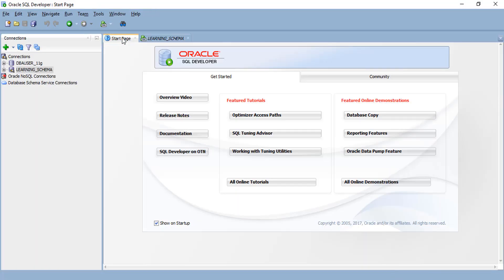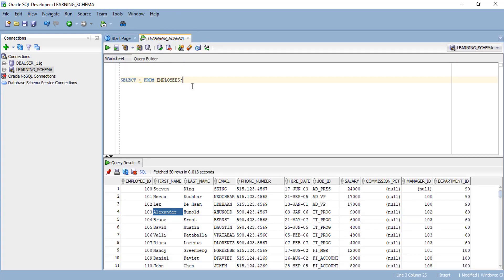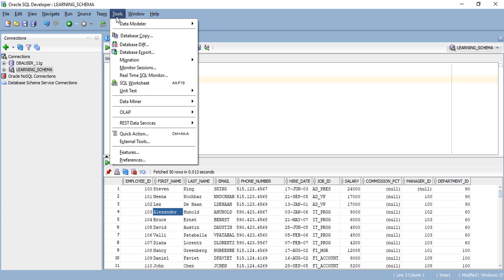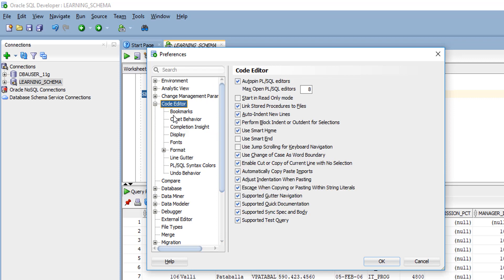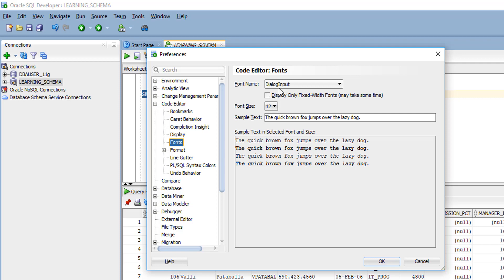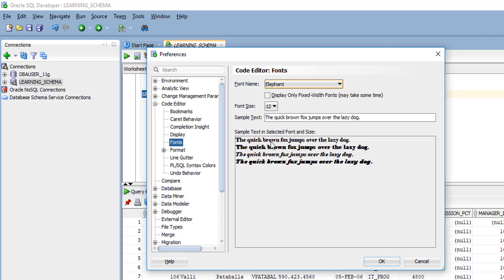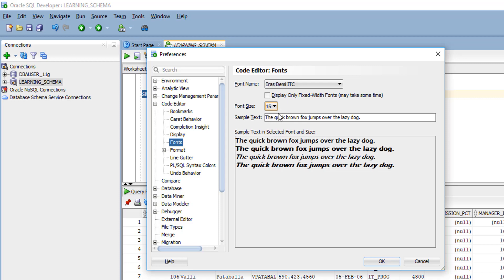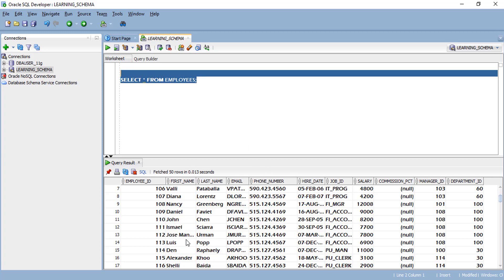How to Change Oracle SQL Developer Font Type & Font Size | Oracle SQL Developer Tips and Tricks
How to Change Oracle SQL Developer Font Size  & Font Type  | Oracle SQL Developer Tips and Tricks

How to increase font size in Oracle sql developer
How to increase font size in pl sql developer